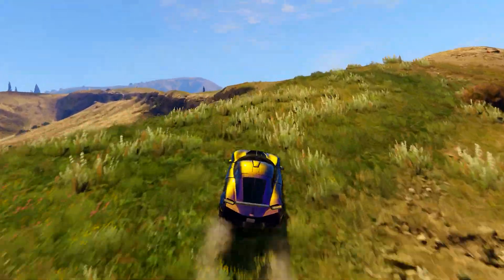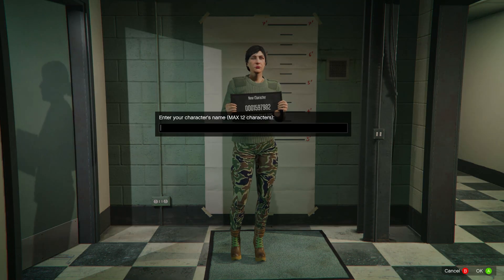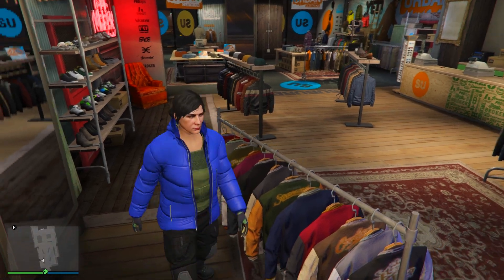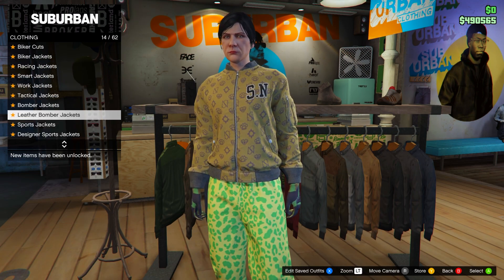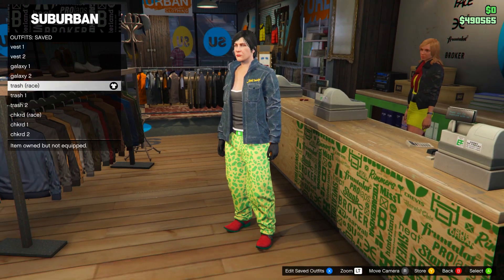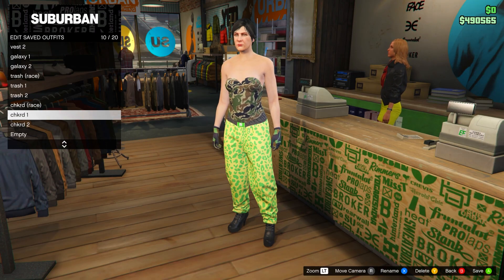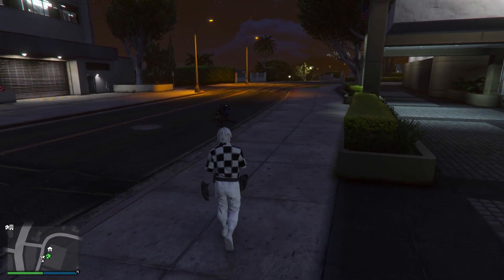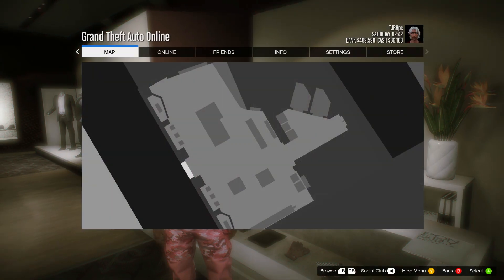GTA 5 ONLINE How To Get Multiple Modded Outfits All at ONCE! 1.61! (Gta 5 Clothing Glitches)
This video I show how to get multiple modded outfits all at once in gta 5 online after patch 1.61 / 1.60! This gta 5 multiple modded outfits at once is a combination of a gta 5 orange joggers outfit / a gta 5 trash vest outfit, a gta 5 white joggers outfit / gta 5 checkerboard outfit, a gta 5 ceo vest outfit / gta 5 black joggers outfit and a gta 5 pink galaxy outfit / gta 5 gorka pants outfit! Enjoy this gta 5 multiple modded outfits glitch video! This works on PC/PS4/PS5/Xbox 1.59 & 1.60 / 1.61!